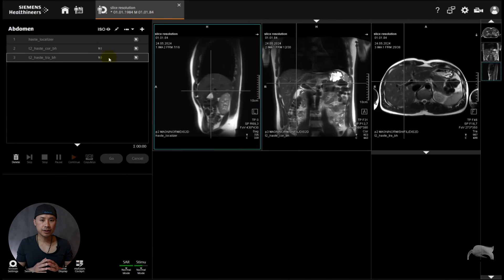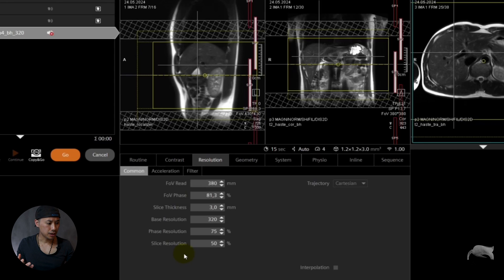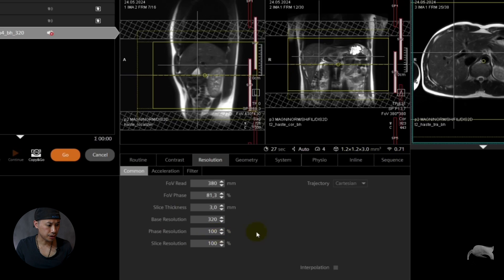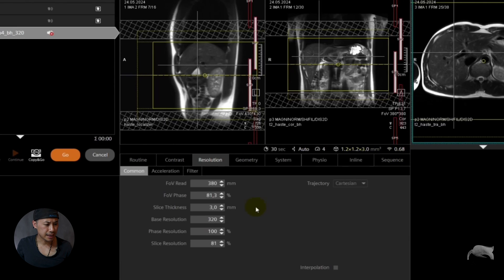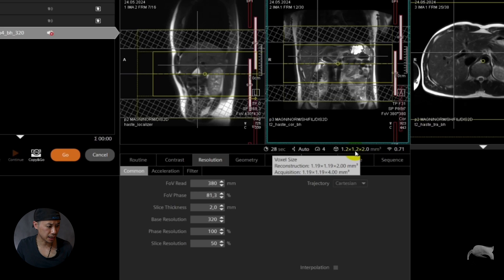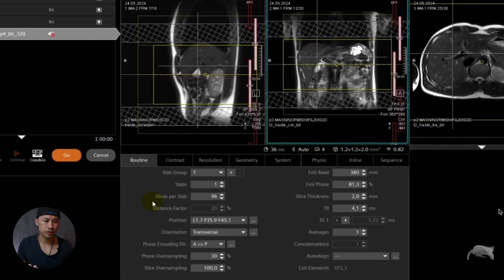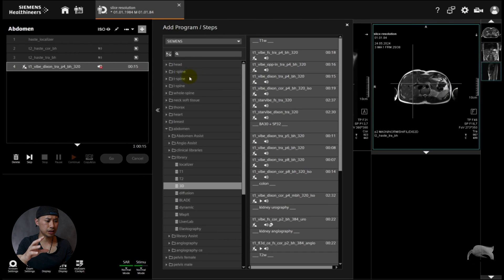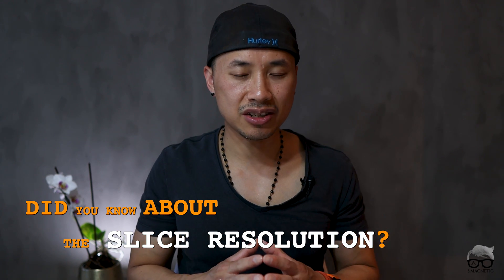MRI BACK TO BASIC – SLICE RESOLUTION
Let’s dive into the topic of slice resolution. This important parameter is key to understanding 3D acquisitions. Join me in exploring and learning more about slice resolution in MRI, and don't miss out on this opportunity to enhance your knowledge.